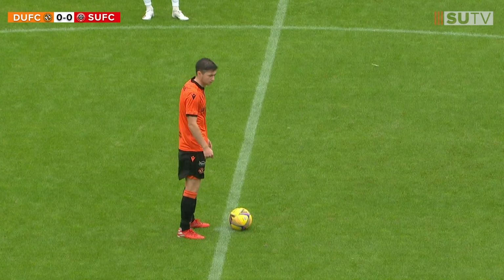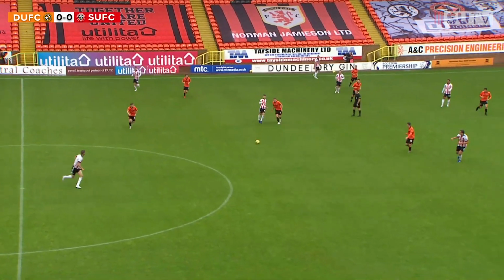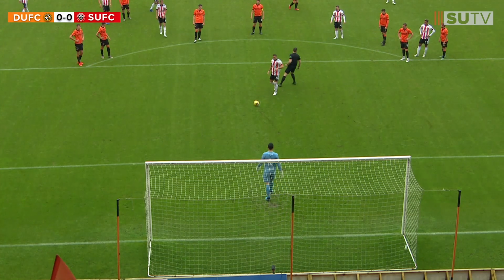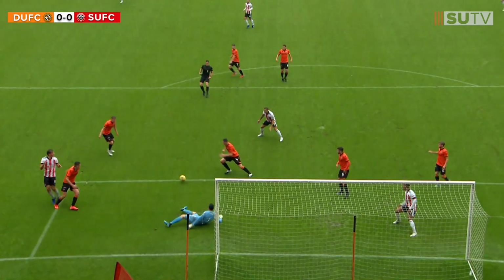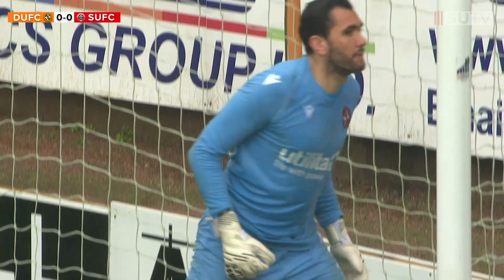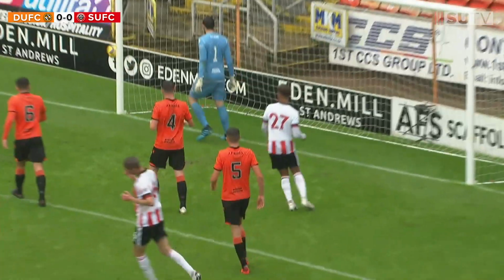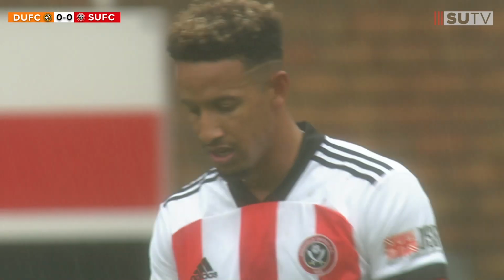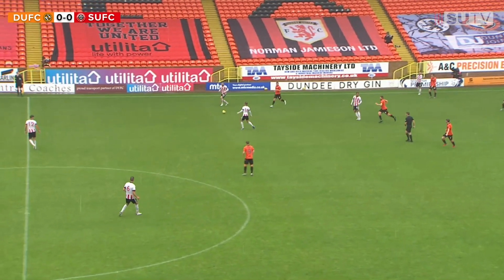Dundee United 0 - 1 Sheffield United | Match Highlights | Sharp Goal & Match abandoned at Half Time.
Watch all the highlights from today's game against Dundee United. Sheffield United took the lead true Billy Sharp before the match was abandoned at half time.